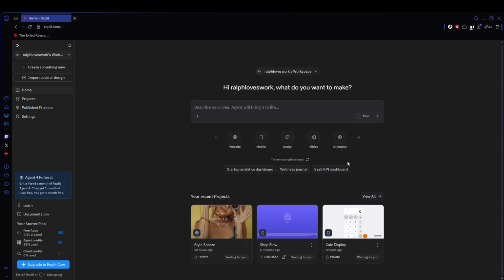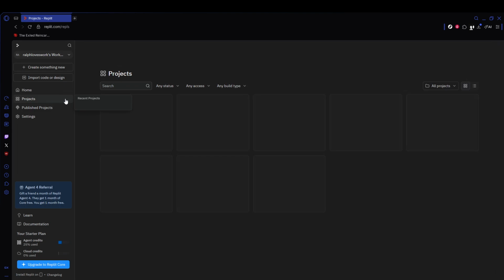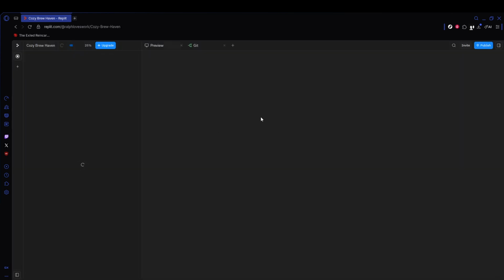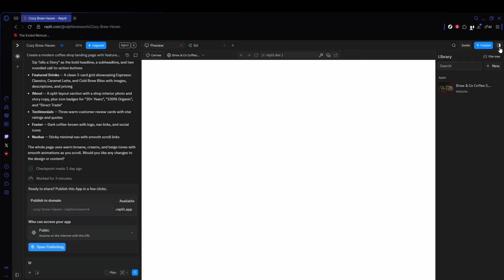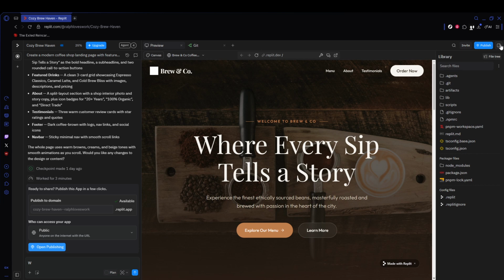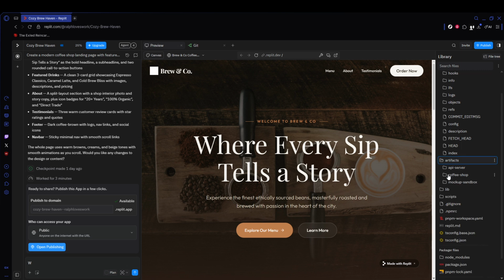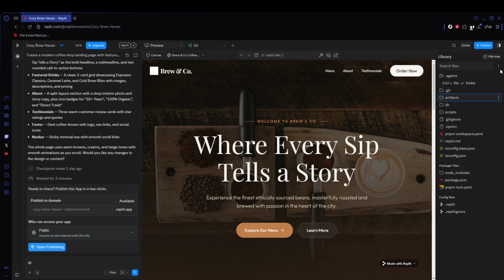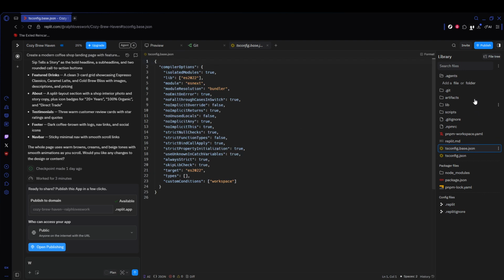How To Download Code From Replit [Step By Step]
In today's video we cover How To Download Code From Replit [Step By Step]